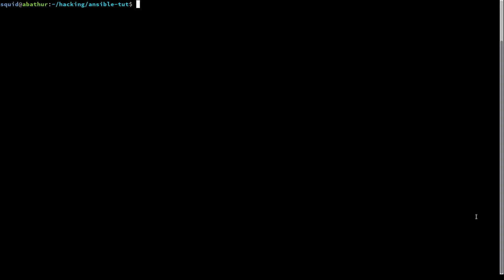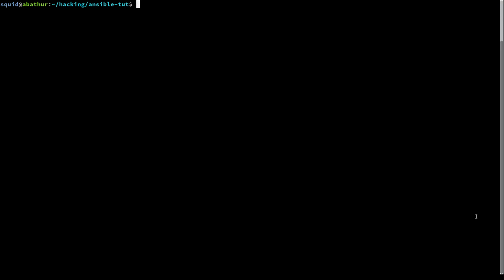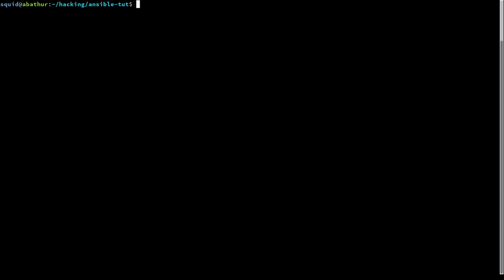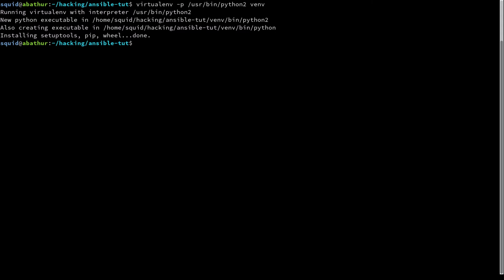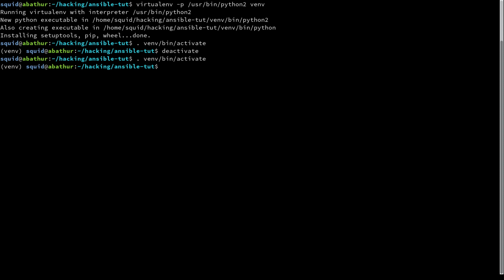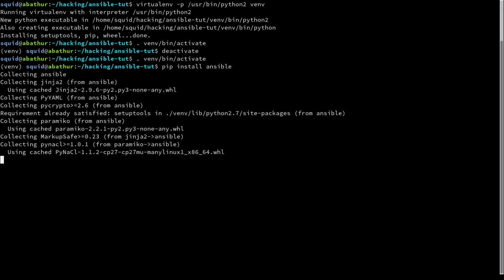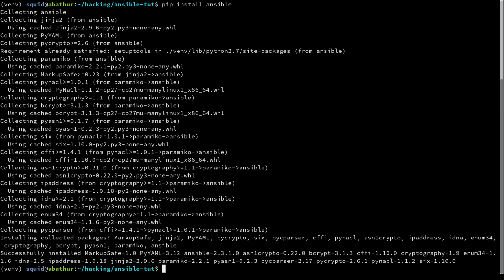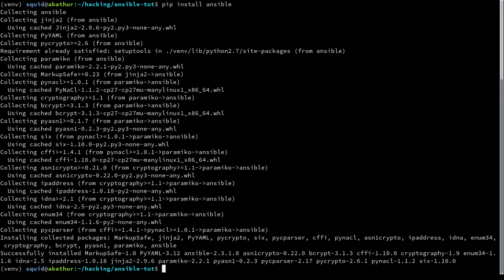Ansible tutorial #1 - Understanding and installing Ansible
In this video we'll learn what Ansible is and how to install it.